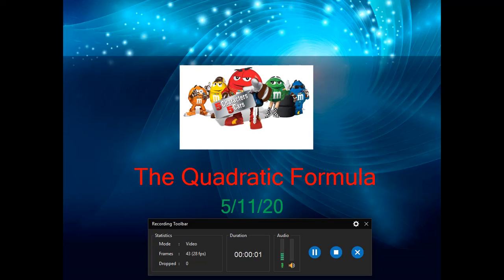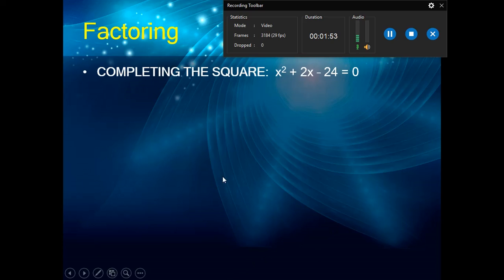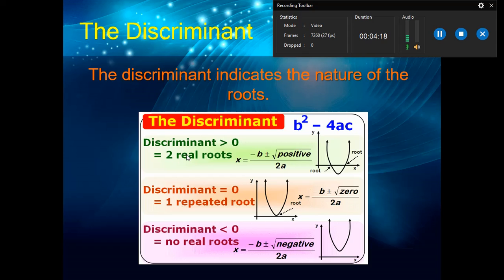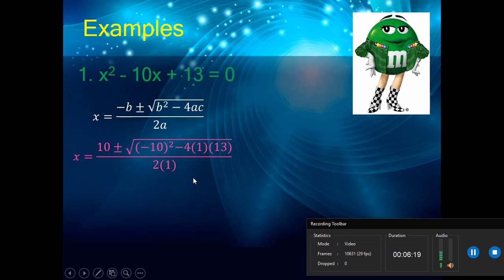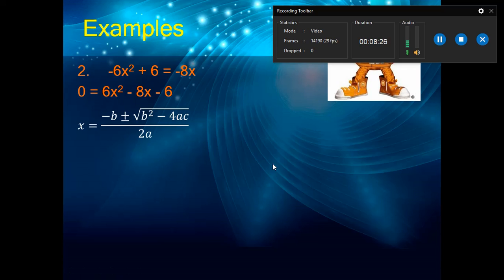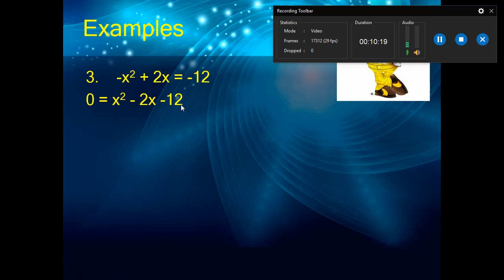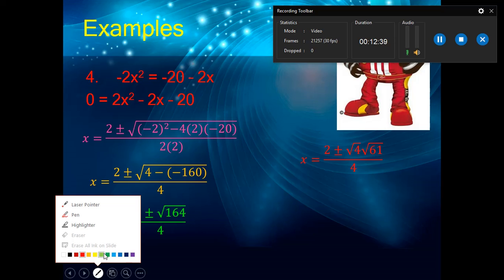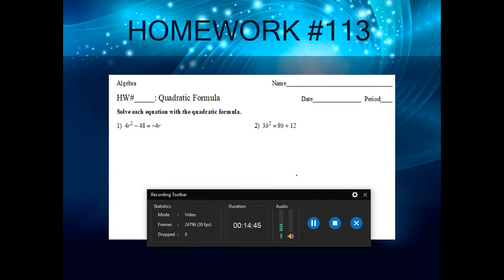ALGEBRA: Quadratic Formula